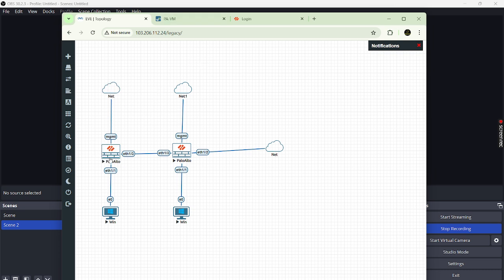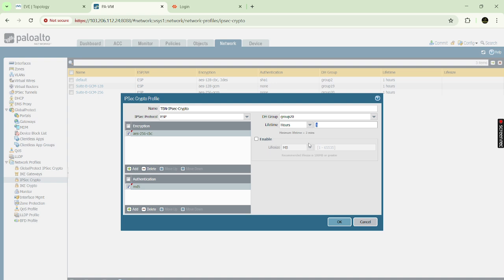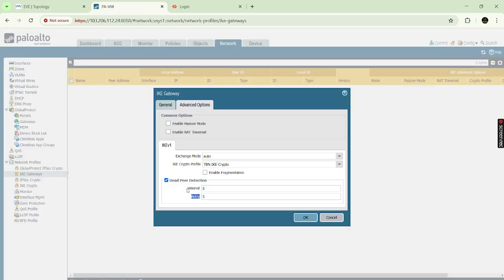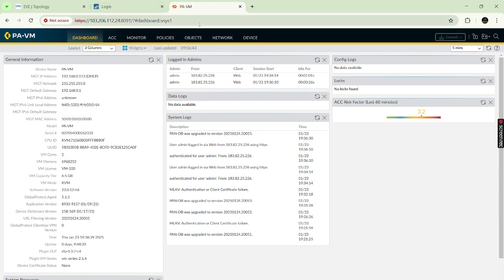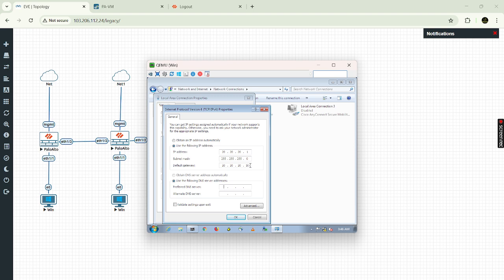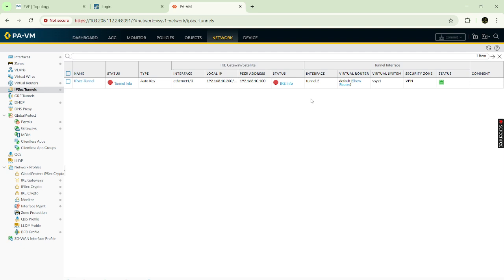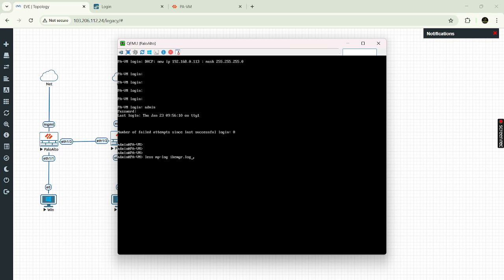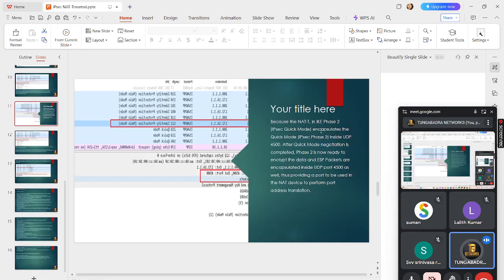PCNSE Day 12 | Palo Alto IPsec Lab Implementation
Technical Manager Mr. Vamsi Kumar 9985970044

Panorama

Troubleshooting Techniques